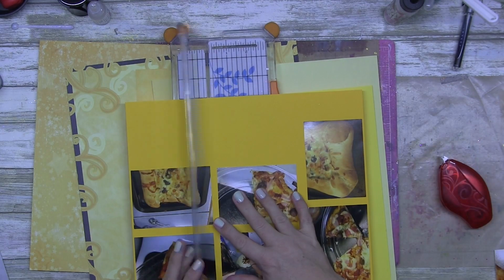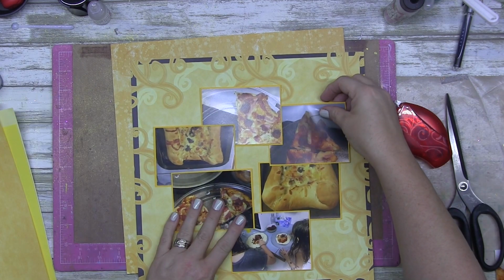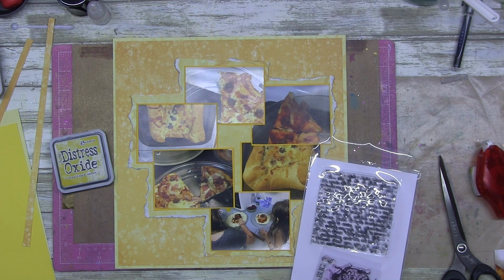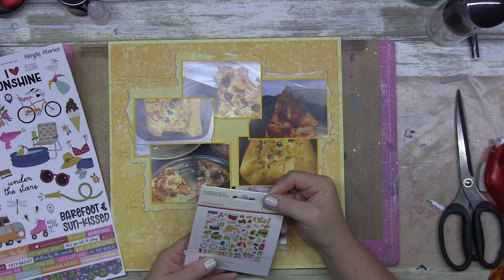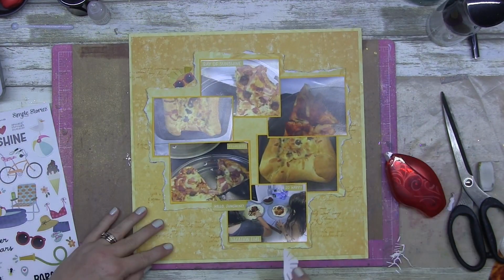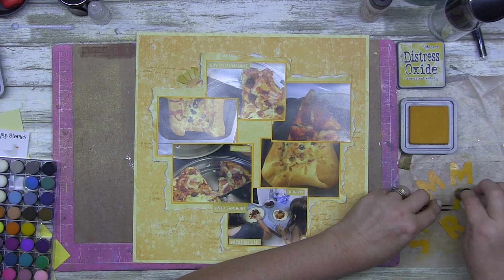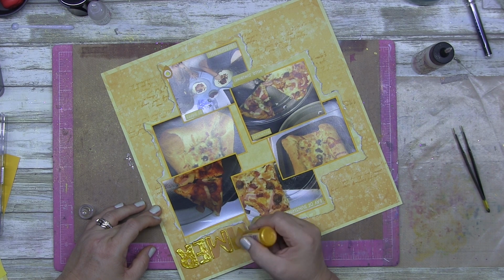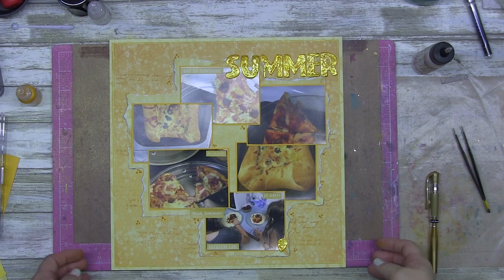MONOCHROMATIC SCRAPBOOK LAYOUT PROCESS| SCAPBOOK_IN ONE COLOUR| SCRAPBOOKING_PROCESS VIDEO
Todays video is one in my New Series called Monochromatic Layouts! I hope you enjoy these layouts and maybe even give it a go yourself, it's not as easy as you think! There are a few of us have joined in on Cass' Hop of Monochromatic layouts so check out everyones takes on the same colour.

ITEMS USED:
CREATIVE MEMORIES YELLOW PAPERS ( THESE ARE ALL ABOUT 15+ YEARS OLD SO I'M NOT EVEN SURE YOU CAN STILL BUY THESE ONES, BUT I'M SURE YOU'LL HAVE SOME YELLOW PAPERS IN YOUR COLLECTIONS)
SIMPLE STORIES STICKER SHEET & BITS & PIECES FROM THE SUMMER LOVIN COLLECTION.
DISTRESS OXIDE INK- FOSSILIZED AMBER
RANGER LIQUID PEARLS- SUNFLOWER
OLD SCRIPT STAMP

THANK YOU FOR YOUR ON GOING SUPPORT!!